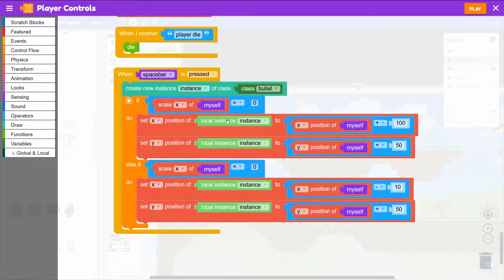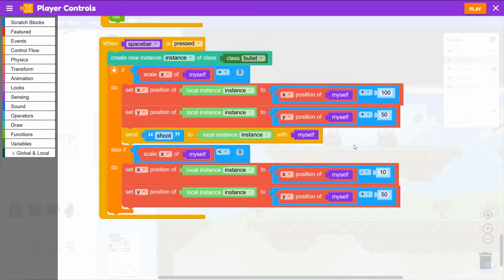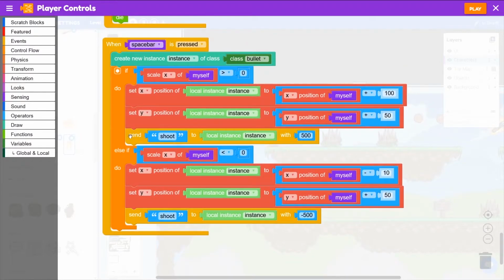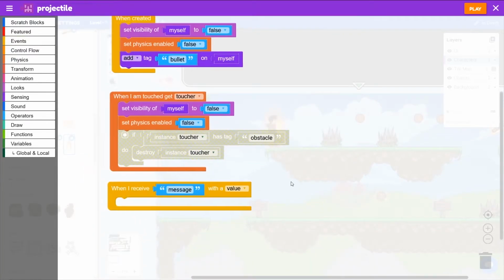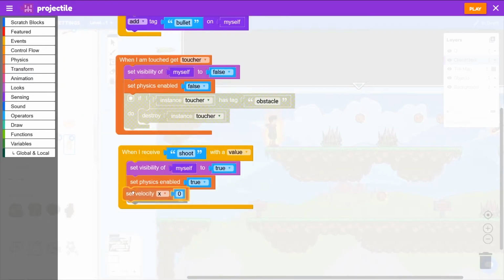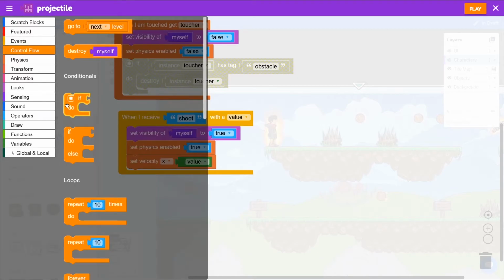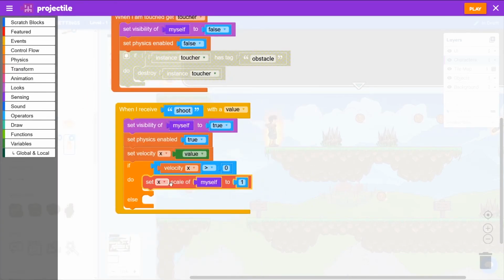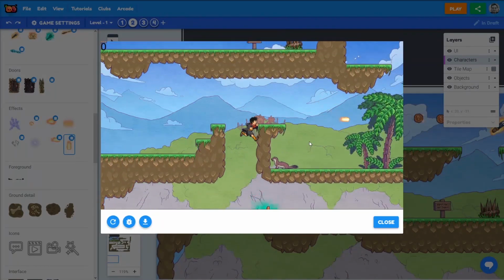Platformer 102: Multiple projectiles spawned Part 3